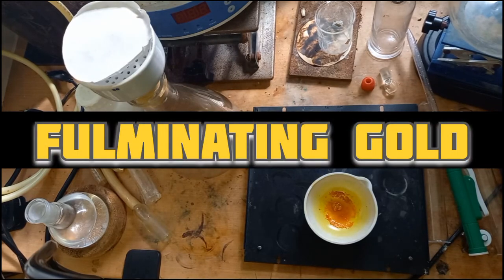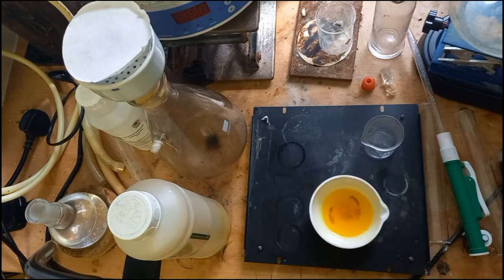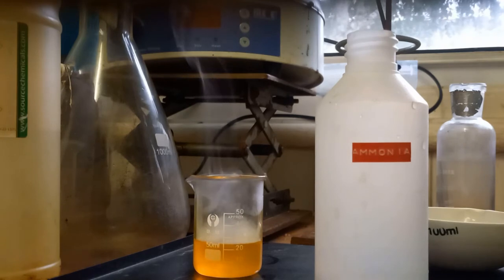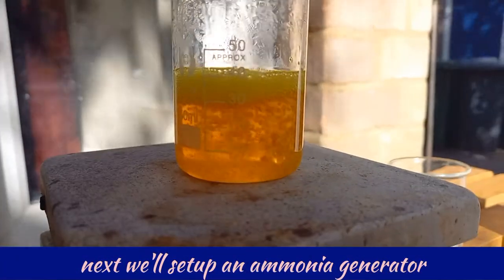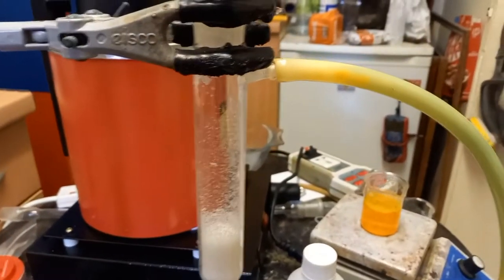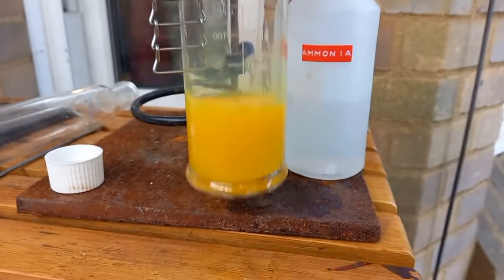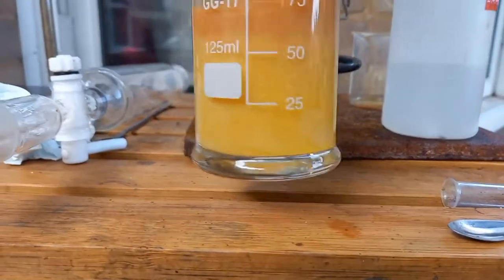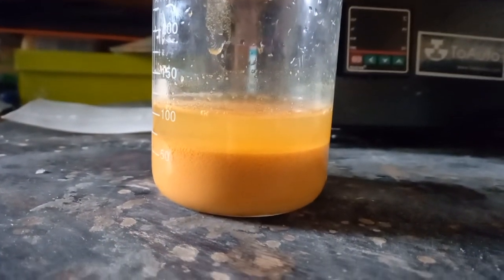gold chemistry - part 7 - fulminating gold (earliest primary explosive ✨️)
Warning ⚠️
always take the right precautions when working with chemicals